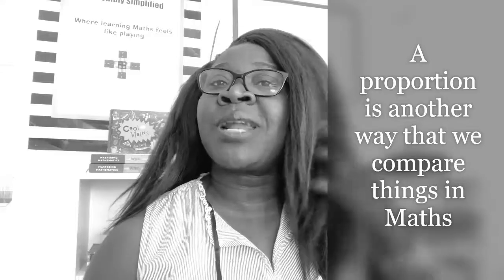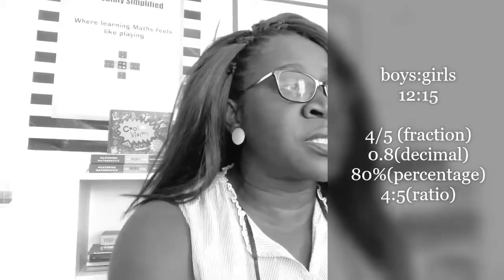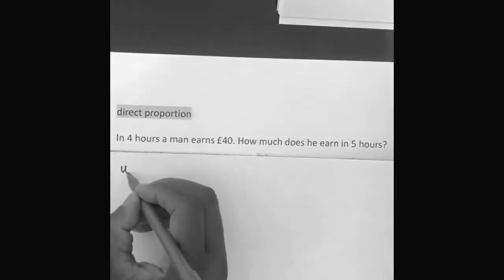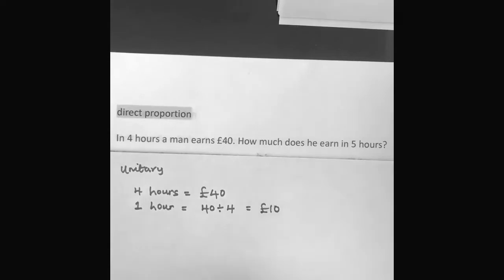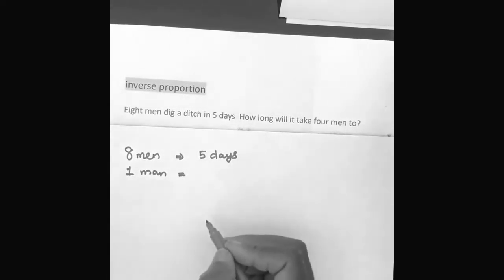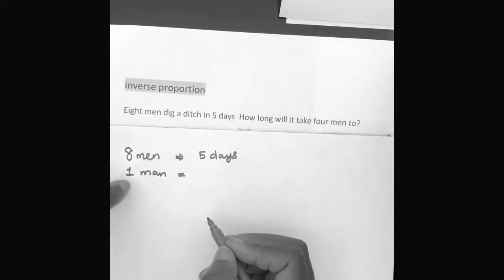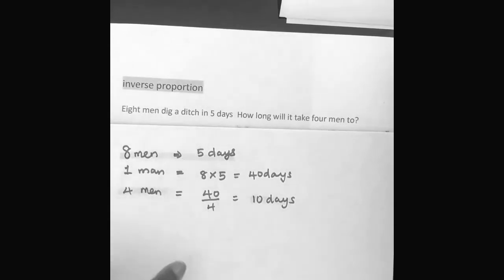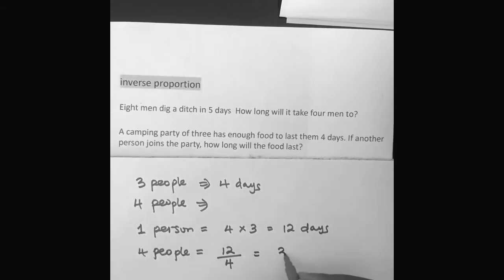Direct and Inverse Proportion